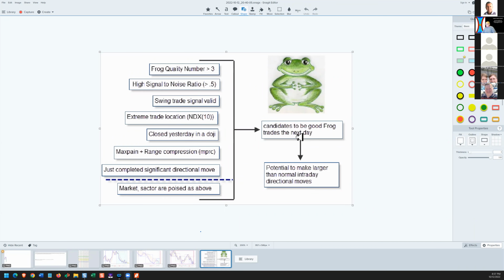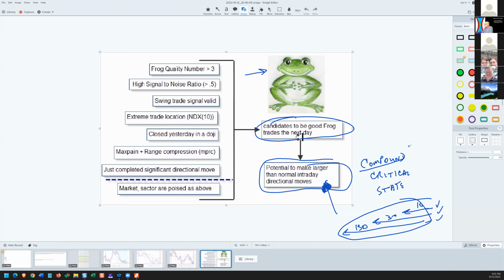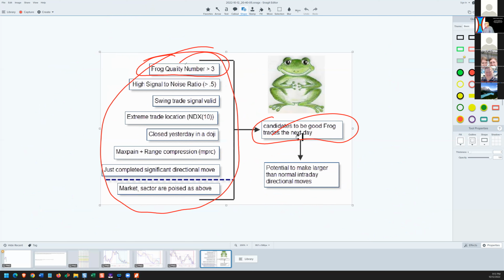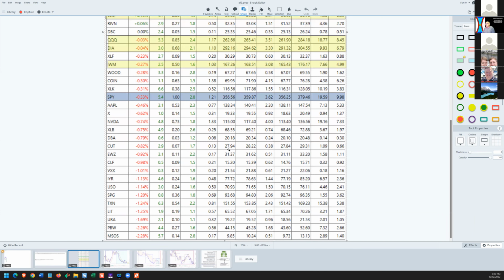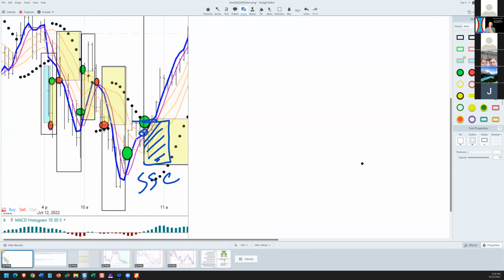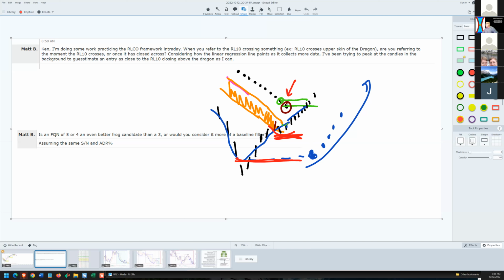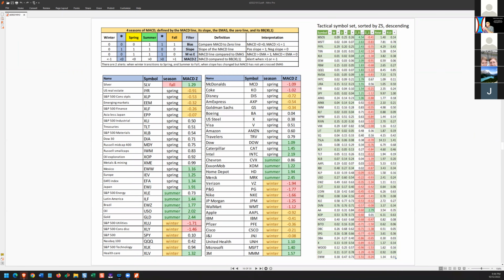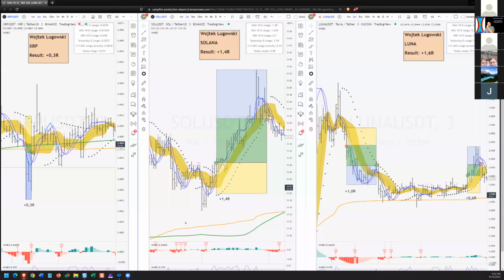Daily Trading Strategy podcast, 20221012, from Tortoisecapital.net